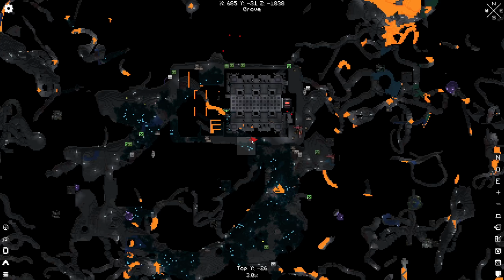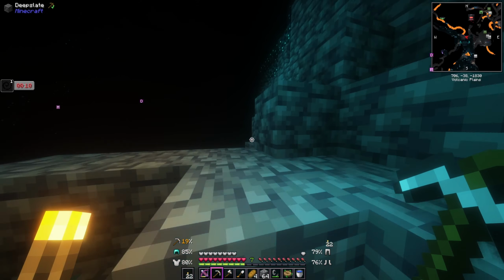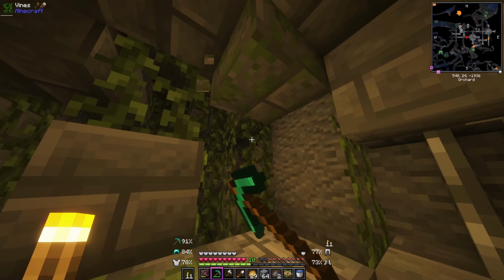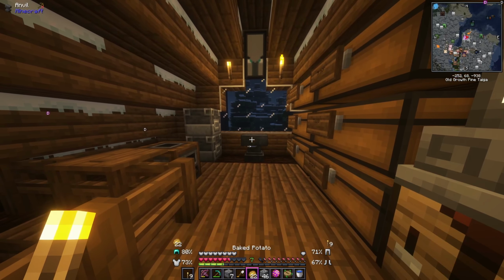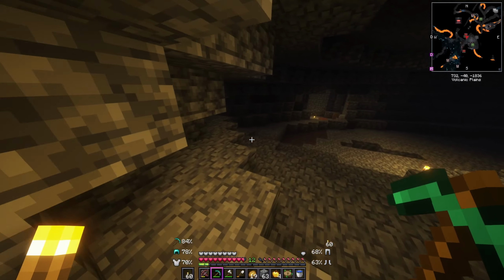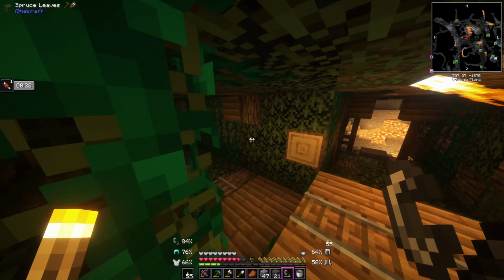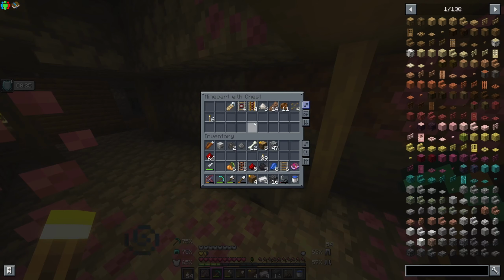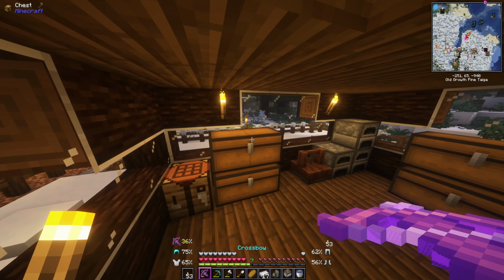Better Minecraft EP4 The Wardens Terror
Starting a playthrough of the Better Minecraft modpack! This has over 350+ mods to learn and explore with!